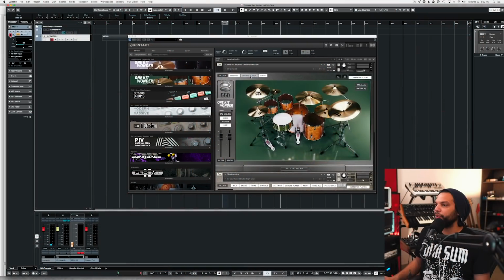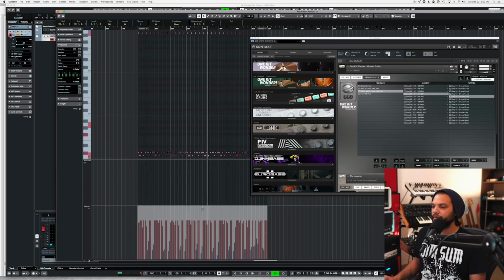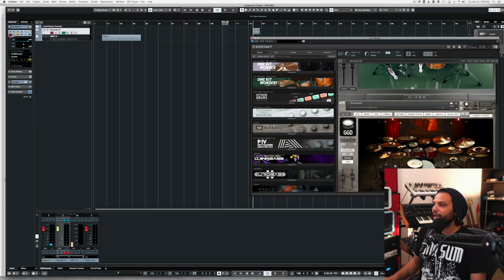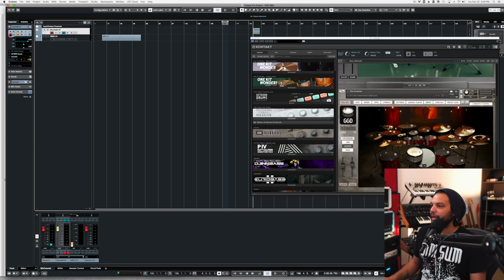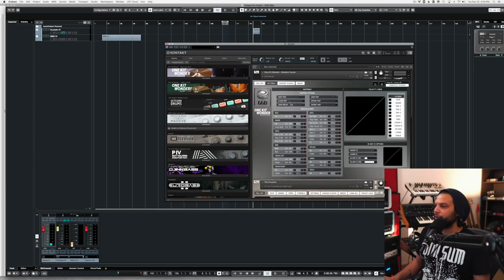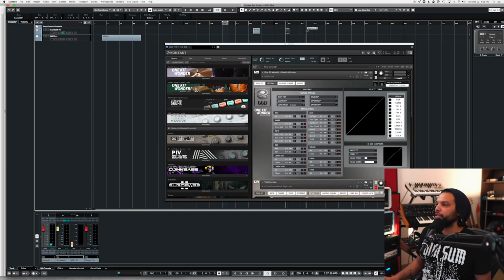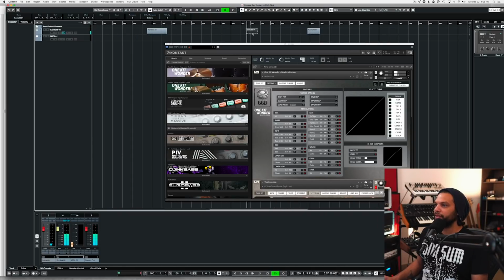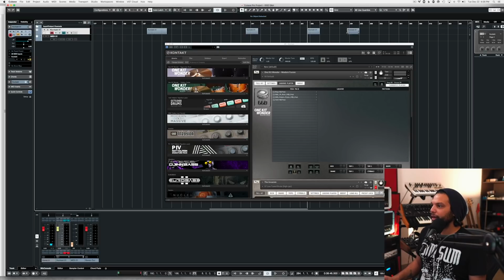Misha's FAQ Video!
Misha put up a post on our Facebook forum asking for your questions then put together this video answering them all!
If you're not a member of our forum, go and get all sorts of insider info, community interaction and tips and tricks!